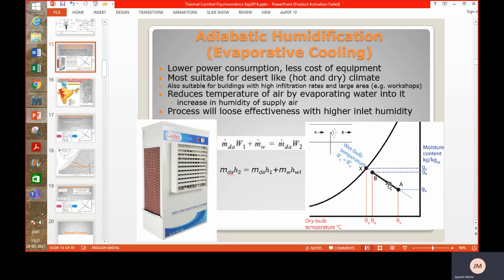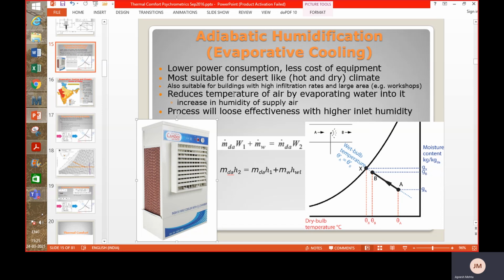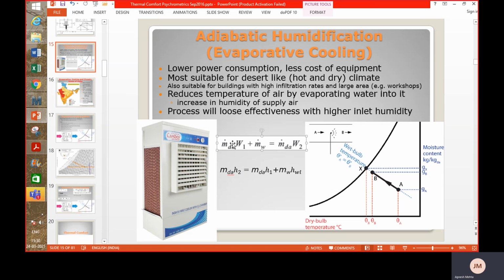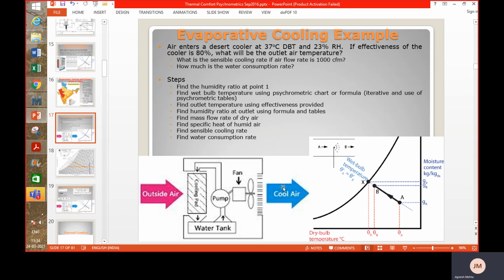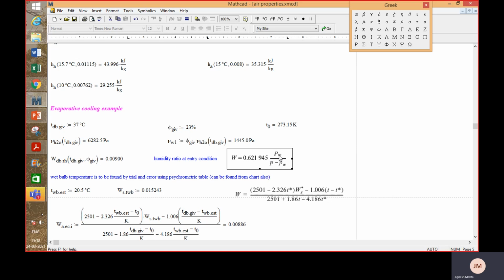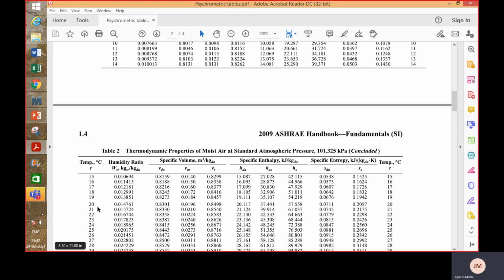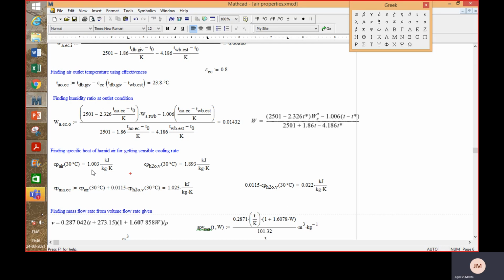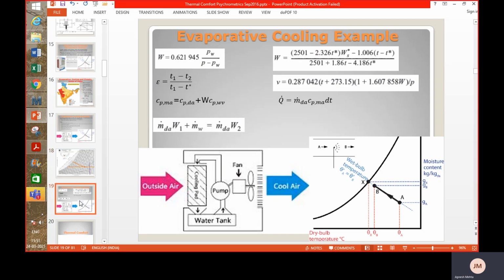Adiabatic Humidification Evaporative Cooling Psychrometric processes Thermal Engg-2 lecture 13B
The process used in desert/air cooler